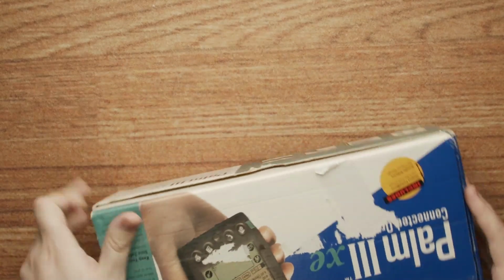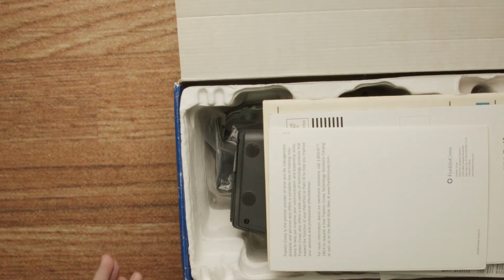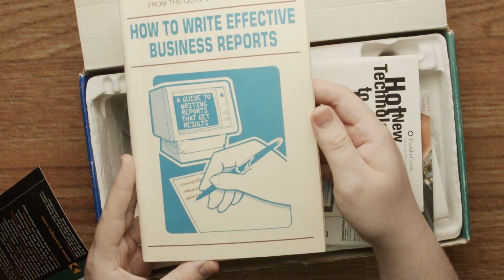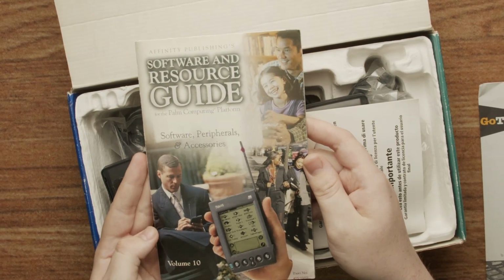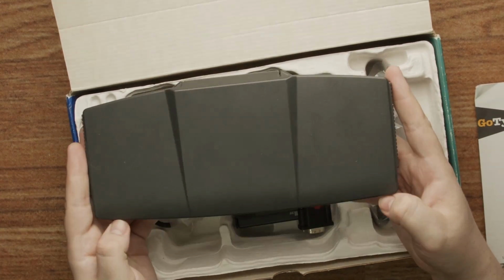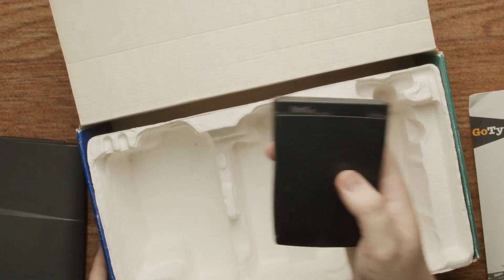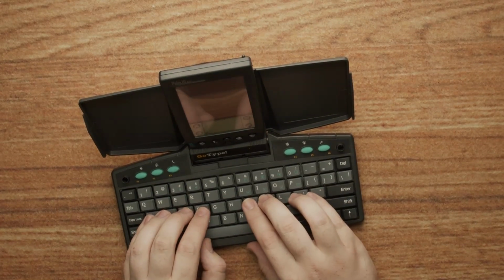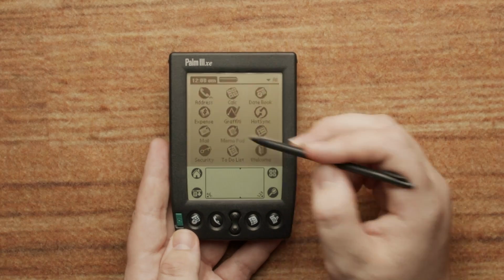Unboxing a Palm IIIxe PDA from 2000! - Newsmakers Tech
It's time to unbox some more cool retro tech! This time we unbox a Palm IIIxe Personal Digital Assistant released in the year 2000! This Palm PDA was one of the best in the Palm III line! Our PalmIII came with a ton of addition goodies too!